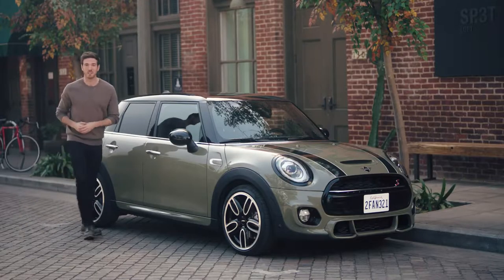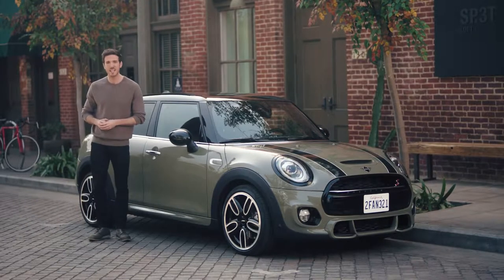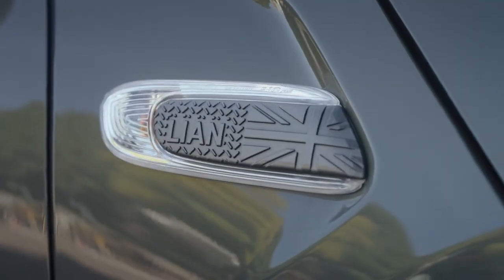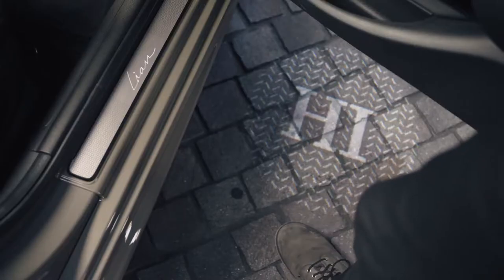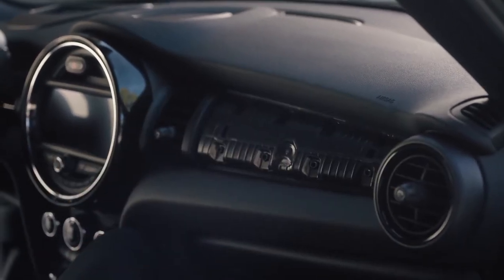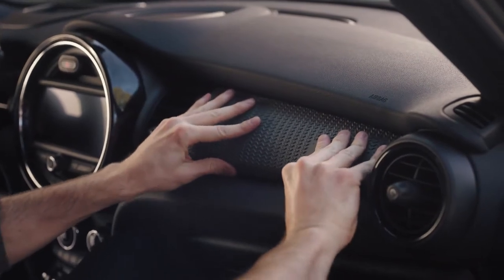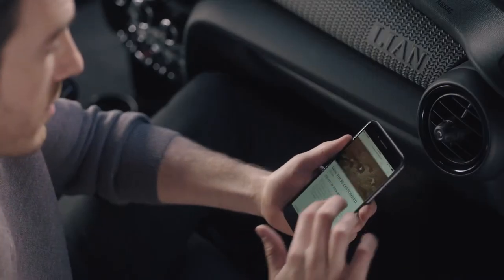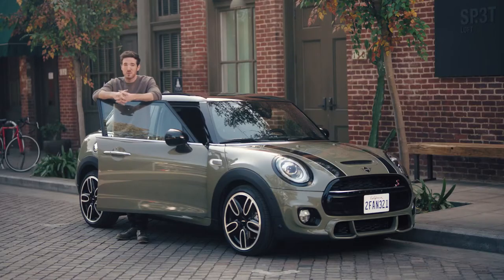The Mini Hatch Presents i-Mini Yours Customised